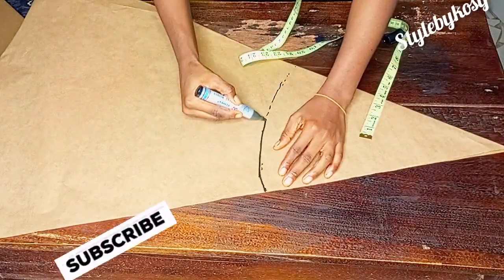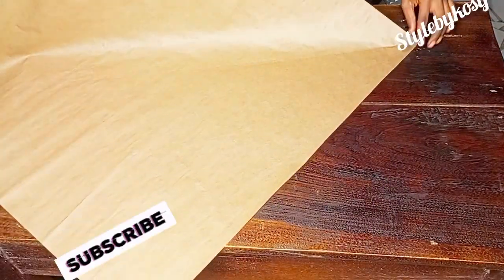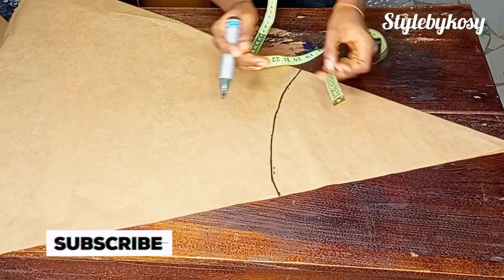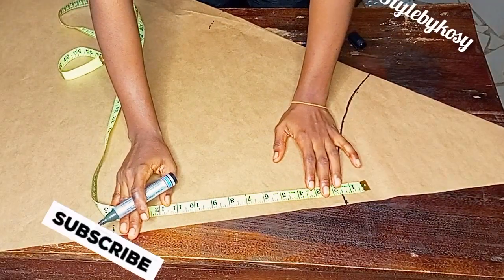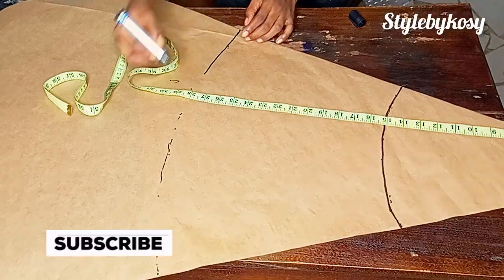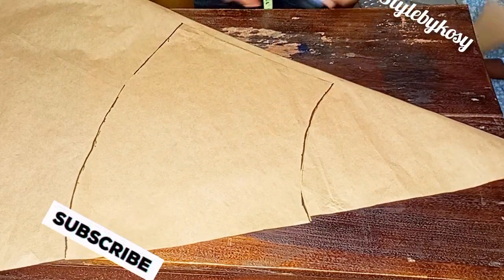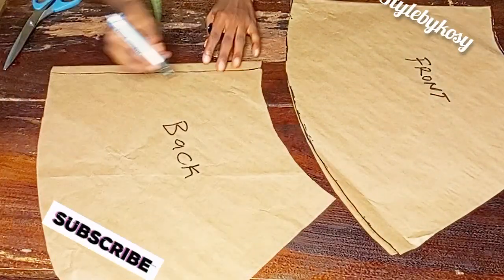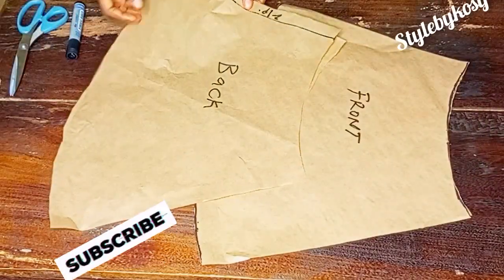DIY: How to draft and cut a 180 degree flare tutorial / beginners guide...